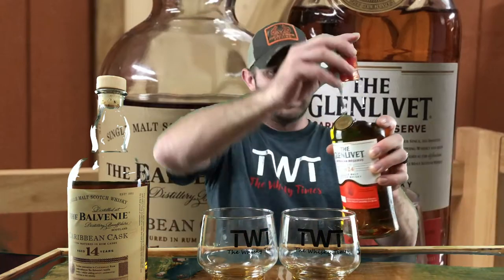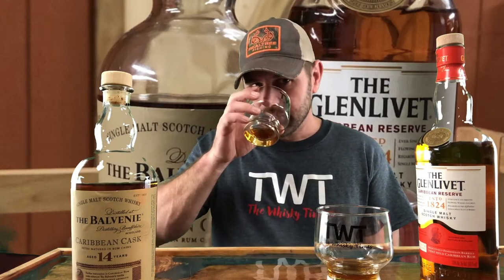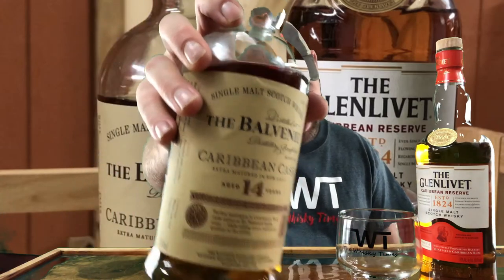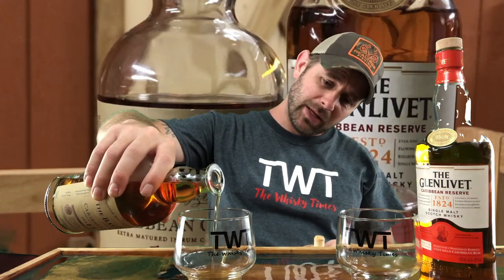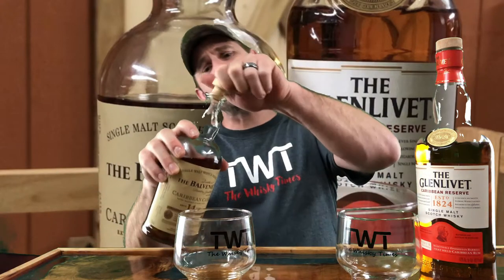TWT Chapter 11 (Balvenie Caribbean Cask Vs Glenlivet Caribbean Reserve)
Balvenie 14 Caribbean Cask vs Glenlivet 14 Caribbean Reserve... Who will take the crown as the better Rum Barrel Finished Whisky? Cheers.